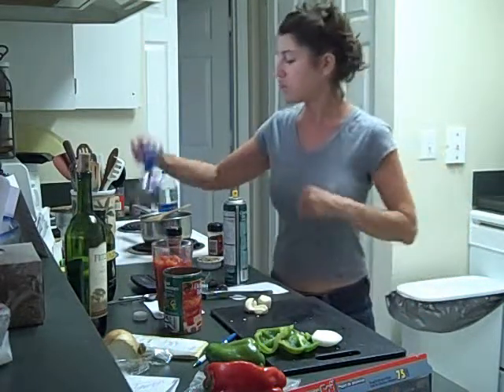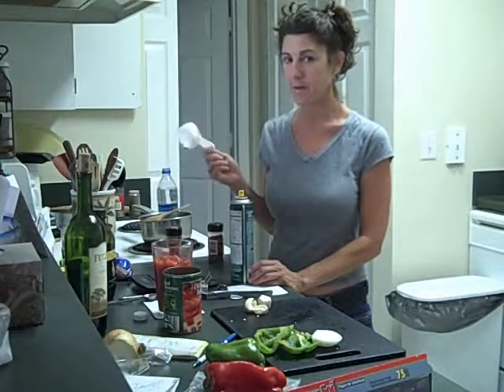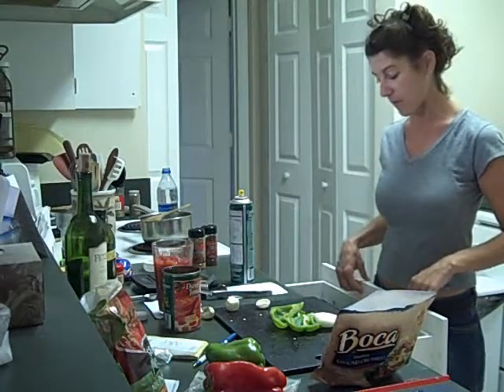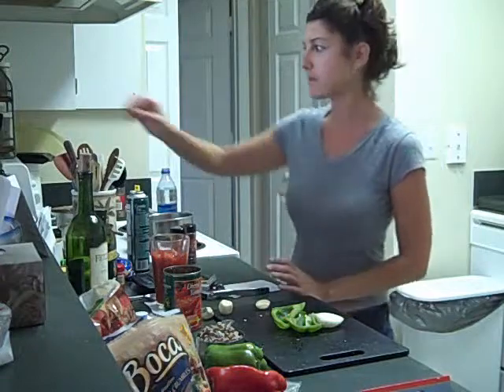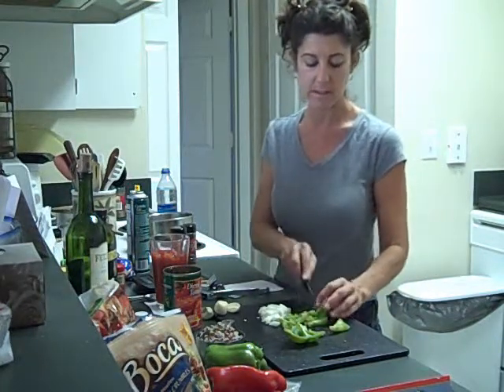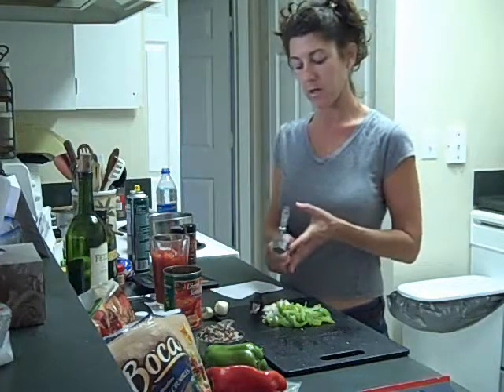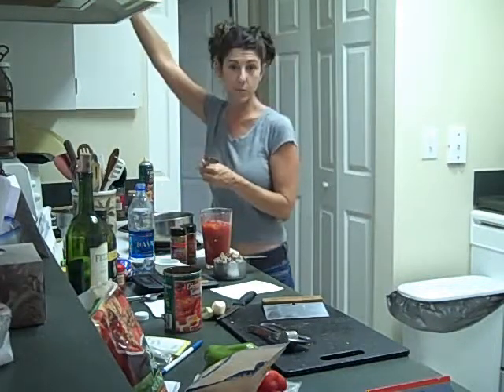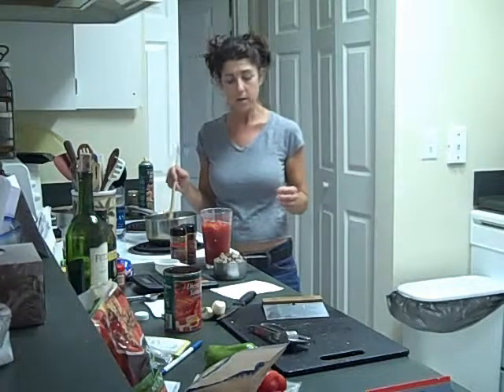vegetarian chili 1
made with soy protein and lentils
a low calorie high protein, fiber and iron meal